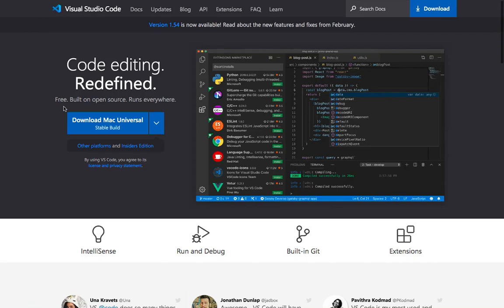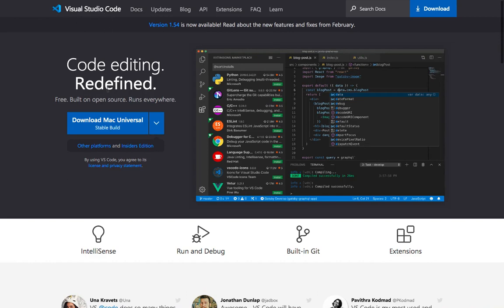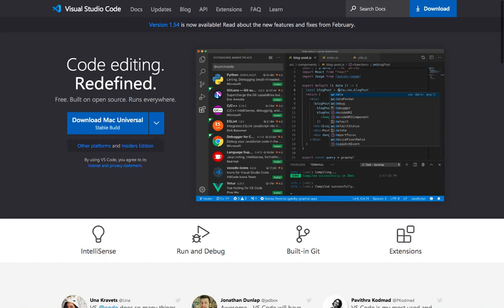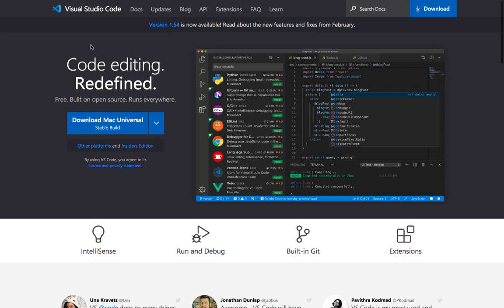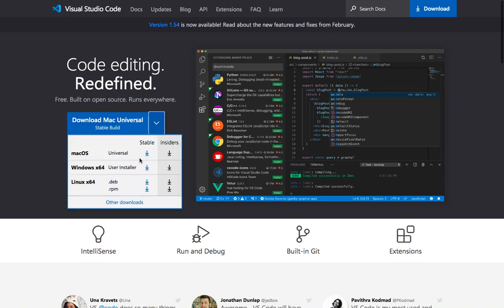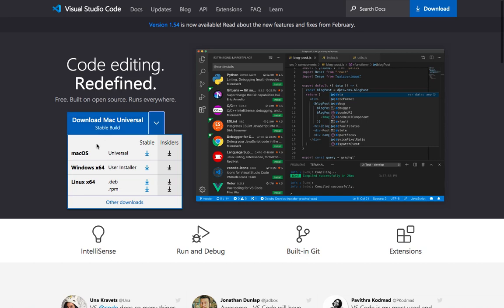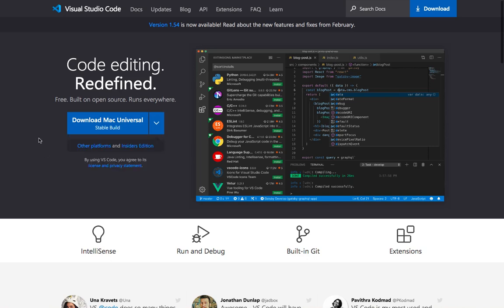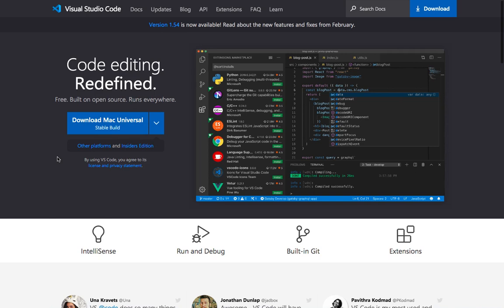Create Employees System Using Django - Part 2